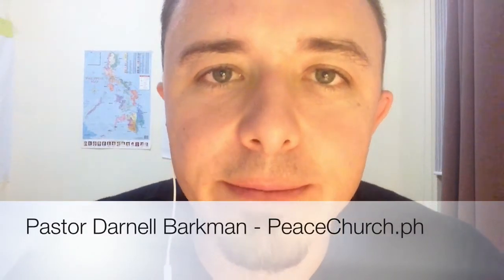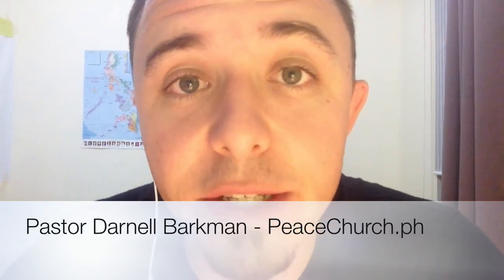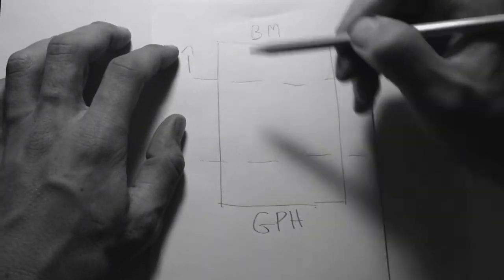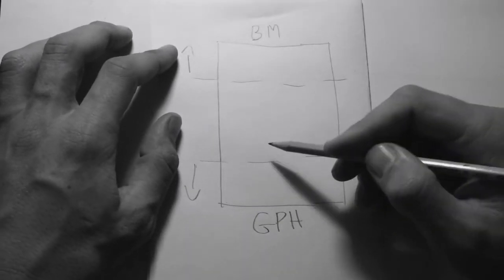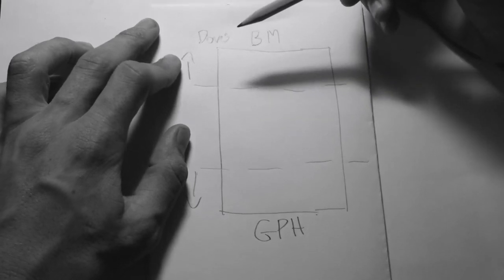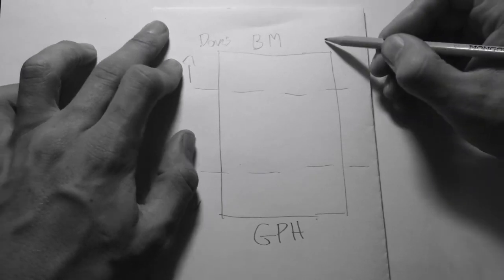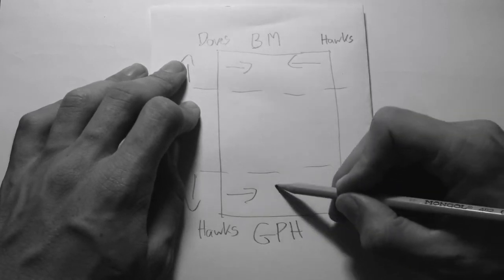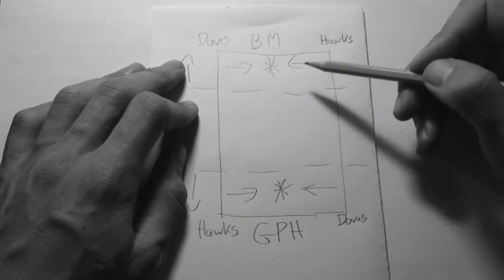What was the Mamasapano incident? Why is it so complicated?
The clash on January 25, 2015 took the lives of 18 Bangsamoro combatants, 44 Philippines National Police and 7 civilians. The complexity of the mindanao conflict can be overwhelming so I made this video to clarify the relationships involved in the conflict and help stop the oversimple bi-polar perspective and calling for all out war that is so popular in Metro Manila right now.